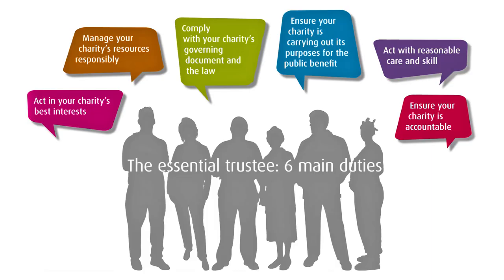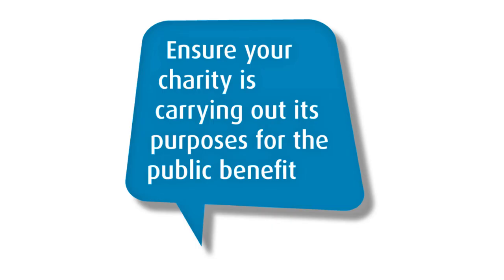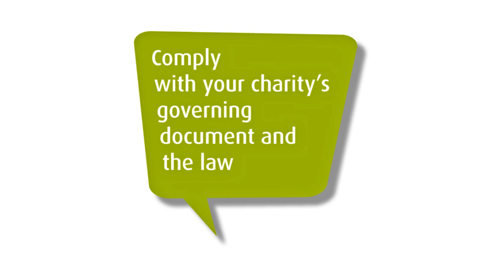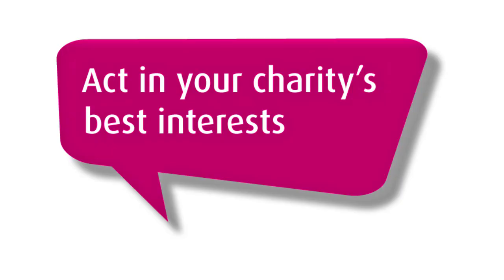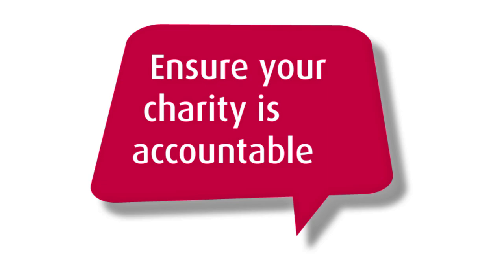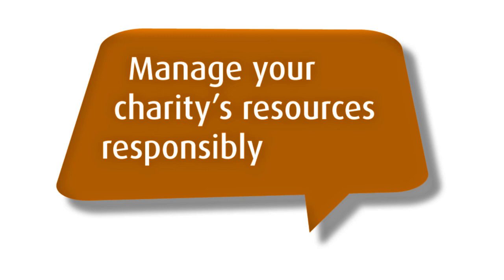The Essential Trustee: Key points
Nick Mott Head of Policy Development and Review at the Charity
Commission highlights the key points of the Essential Trustee guidance.